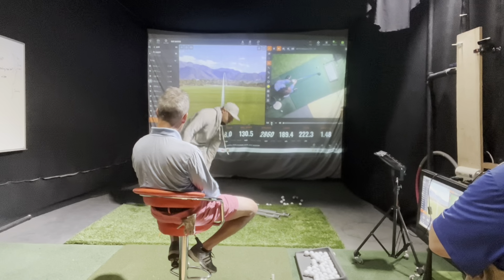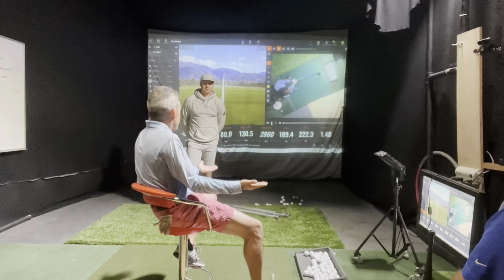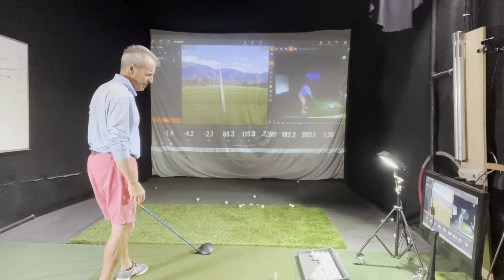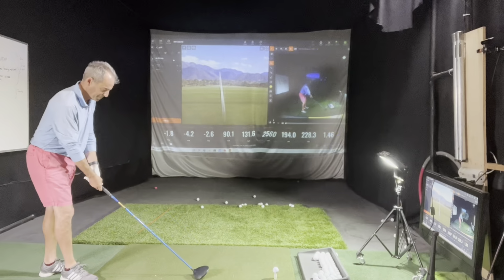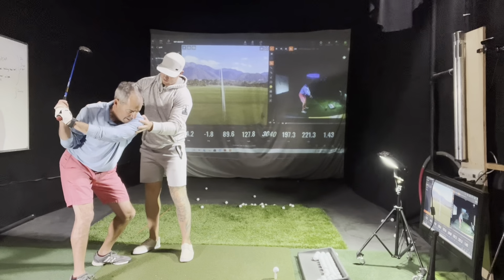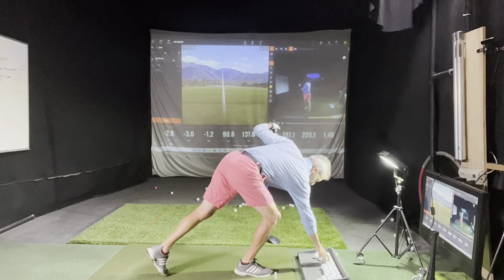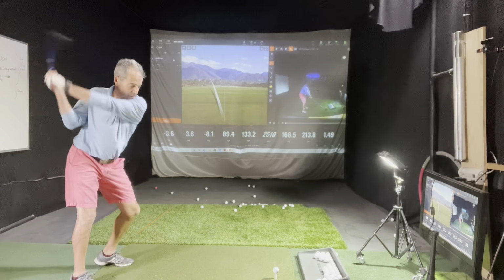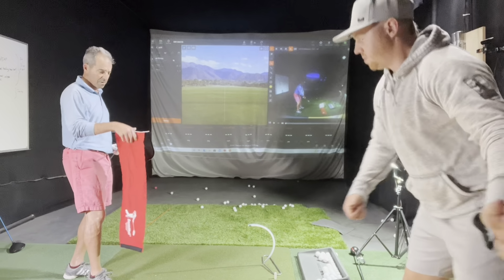Early Extension // Power Loss.. 90MPH Swing Speed for the first time!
Here we learn to combat the hips moving towards the ball (early extension/ shaft humping) and learn how to land in a power position at the end of transition

for more swing secrets